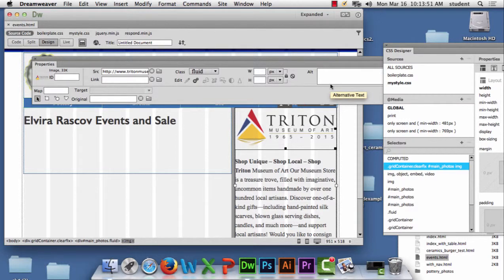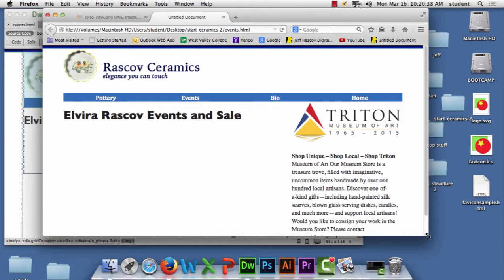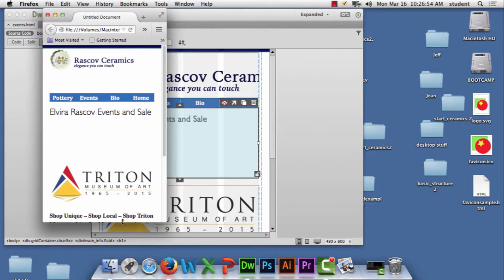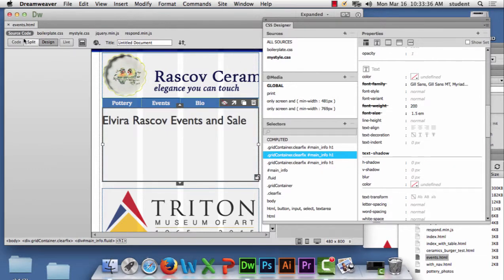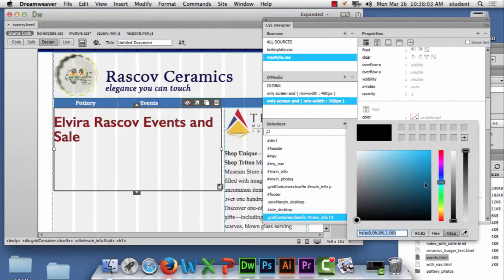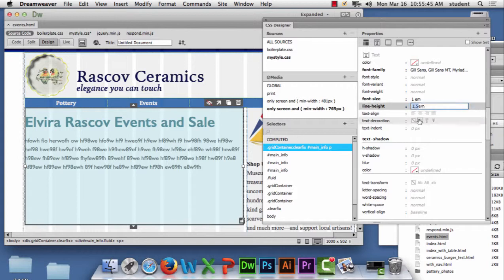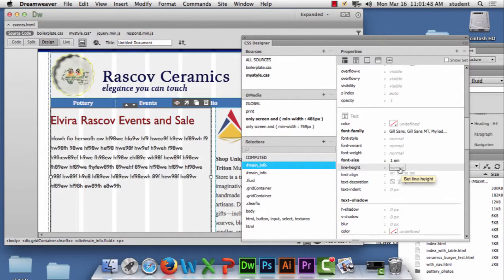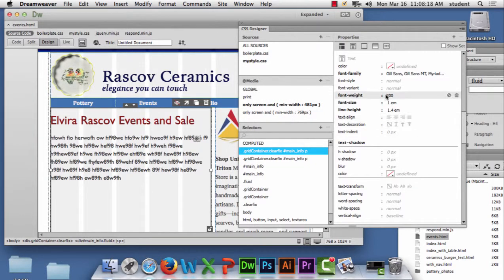font_styling_in_fluid_grid